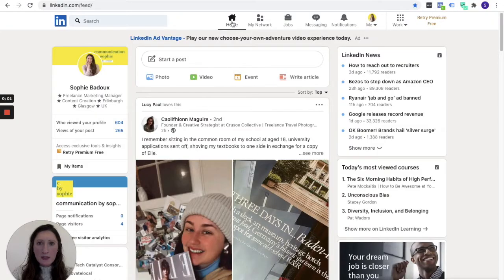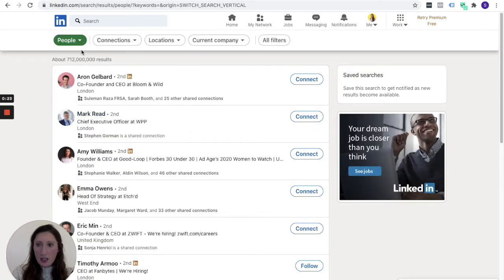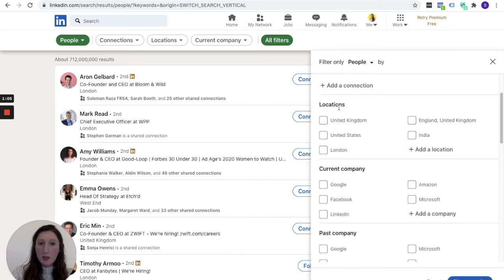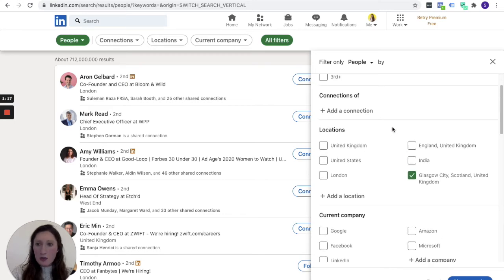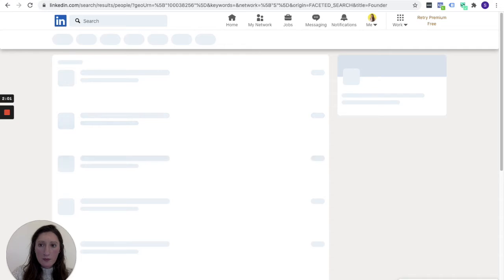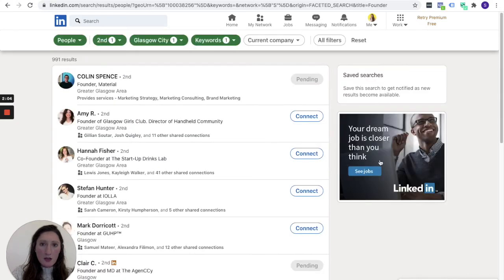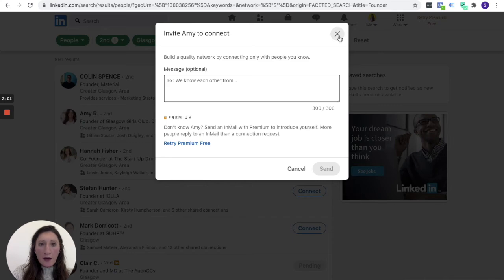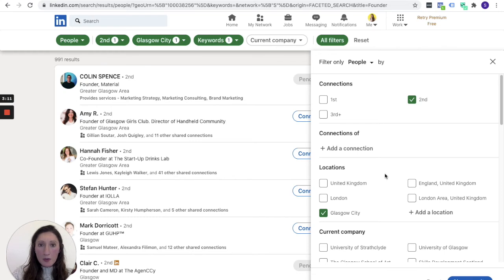How to find your ideal customer on LinkedIn easily (step by step)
Do you know you should be using LinkedIn to get sales?

But your network is full of people who are NOT your ideal customer and who are NOT going to buy from you?

This is normal when you get started.

I share my favourite tip on how to find your ideal customer on LinkedIn.

It's really easy and I've recorded my screen so you can see what to do step by step.